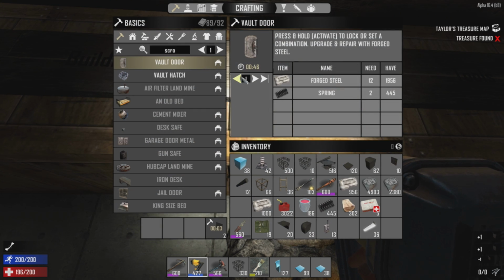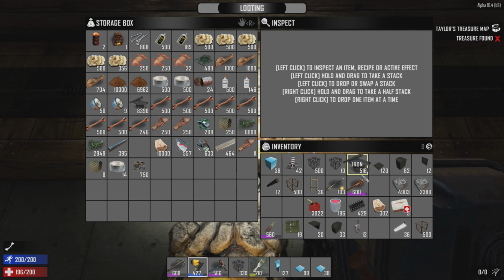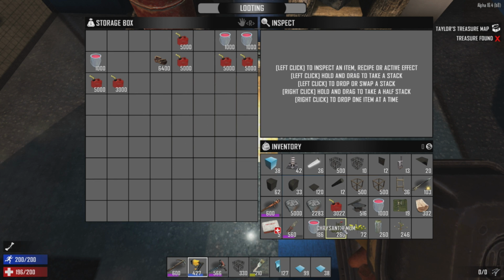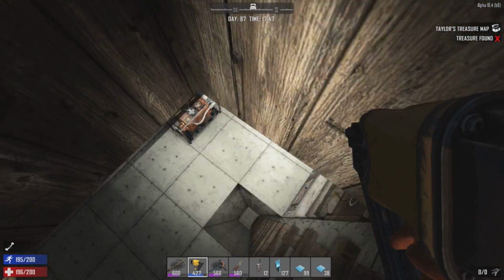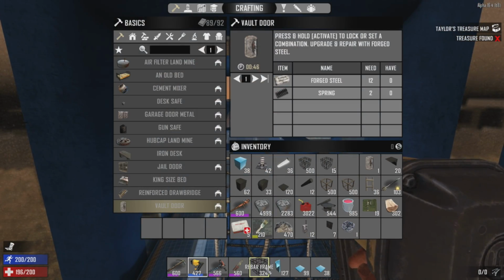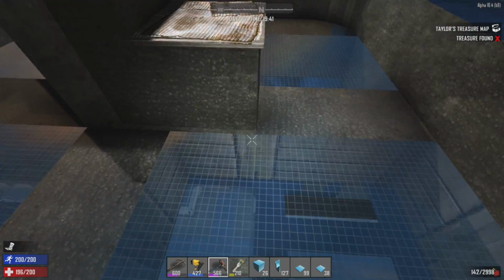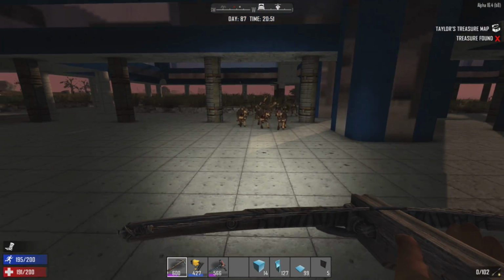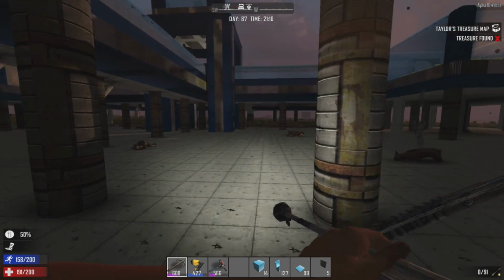7 Days to Die Let's Play Alpha 16 S2 E93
Today we begin by cleaning up the wiring in the new structure. Then you'll get a preview of how I planned on installing the lighting, both on the garden and horde defense.

This list covers builds from Alpha 14 to current.
Here is a link to my Always Run Live Stream Series. This base was built with help and advice from the community. I have taken your suggestions along the way, and made this into what has turned out to be a pretty cool design.